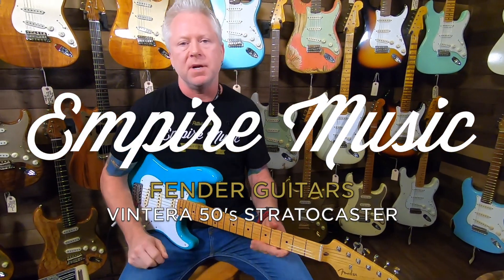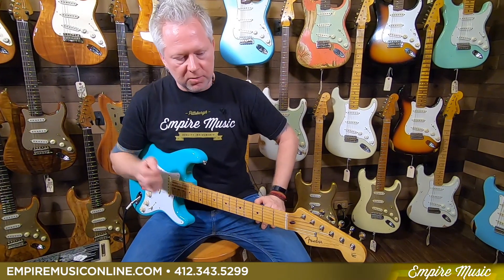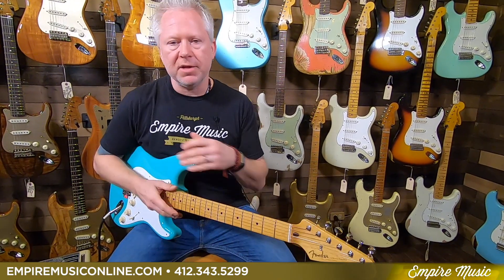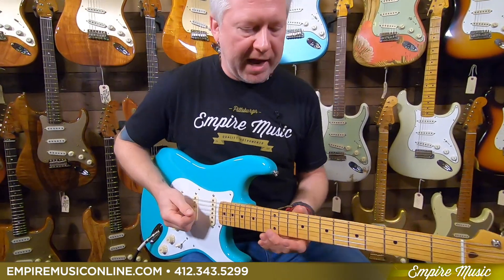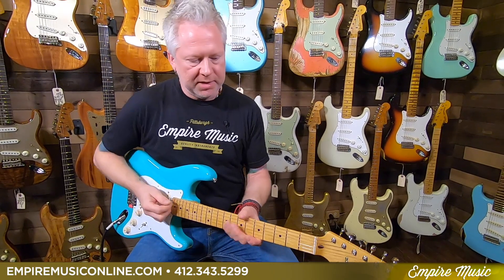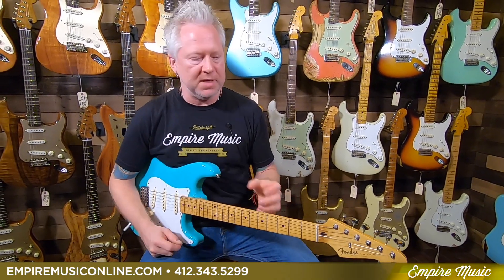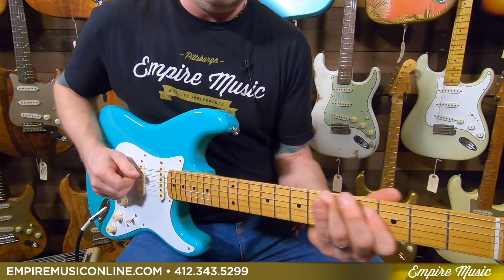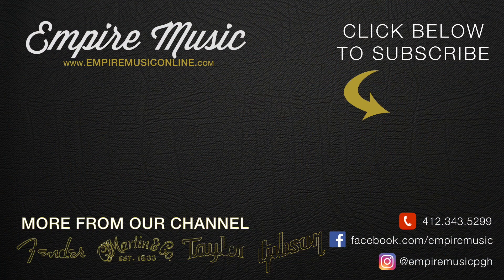Fender Vintera 50's Stratocaster - EMPIRE MUSIC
Our Todd Myrah shows you all the specs and sounds of the Fender Vintera 50's Stratocaster.  These guitars capture all the mojo of classic Fenders in a very affordable package!